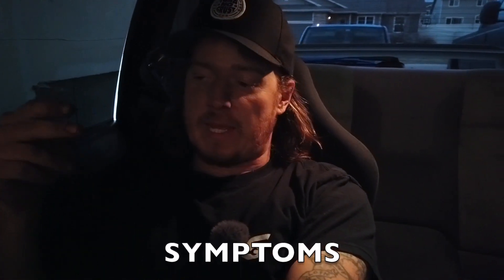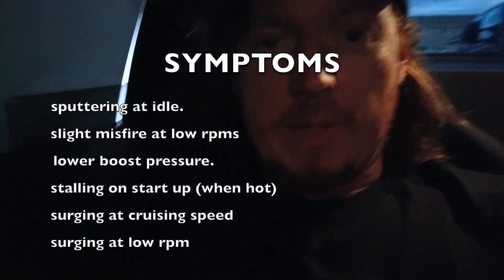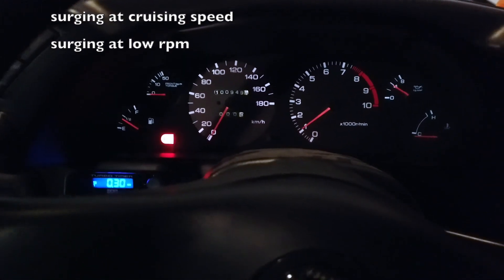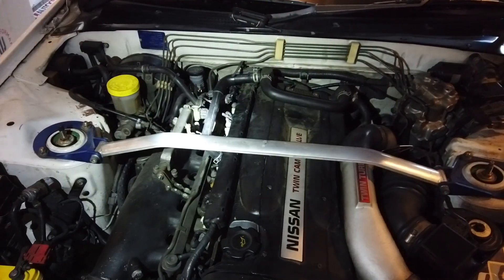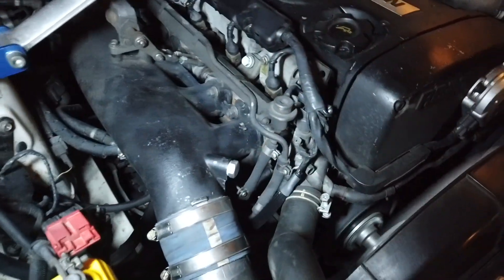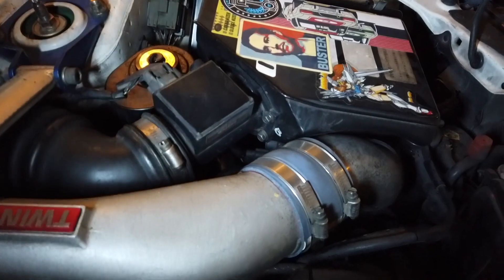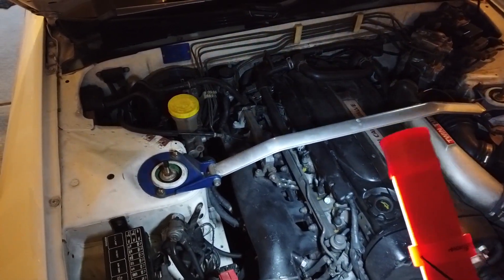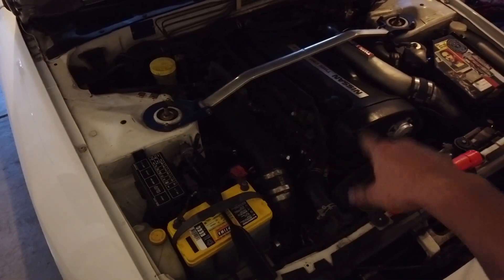Stumbling and stalling fix for the Rb26dett skyline gtr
Made a little diagnostics video on the RB26DETT. Found A leak at the throttlebody and head. Some common symptoms of this are low boost pressure stumbling at idle stalling when hot.